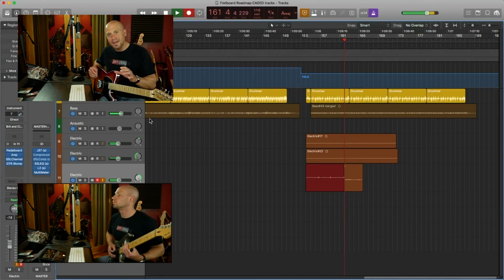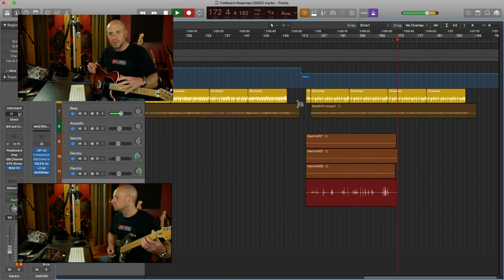New Course on JamPlay: Fretboard Roadmap CAGED Edition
There are many great ways to get around the fretboard. In a previous course here on JamPlay, we dove head first into 3 note per string scales, traveled around the guitar neck and took in many different sounds over varying tonal centers. Continuing with the same “system” mindset, we’re going to map the neck using the CAGED system. We will learn how chord forms relate to full seven note scales and how those relate to our arpeggios and pentatonic scales in the same area on the neck. Once you train yourself to see and hear how all these musical tools are related, the creative possibilities are truly endless.

This course is divided up into two different types of sessions. We’ve got the “informational” sessions, and the “creativity” sessions. You’ll have a good week to get new patterns and positions in your fingers and then we go to the recording canvas to make each new bit of information come alive.

Join Chris Liepe for Fretboard Roadmap CAGED Edition LIVE starting on Wednesday, April 25 at 6p Eastern Time for Ten Weeks!